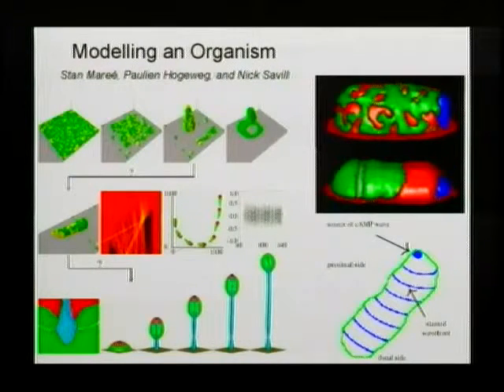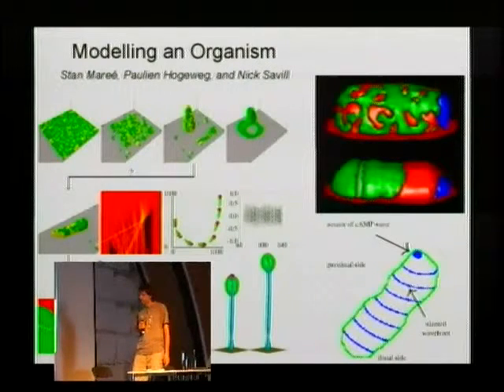cccamp07-en-1968-Life_Complexity_003